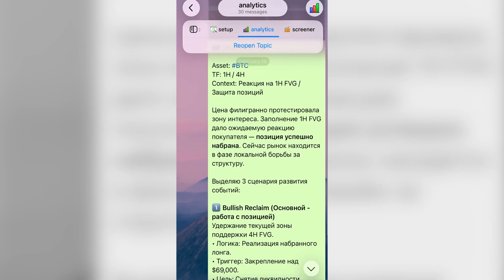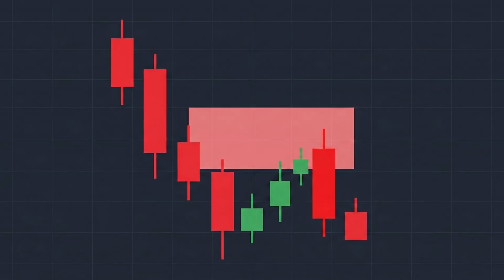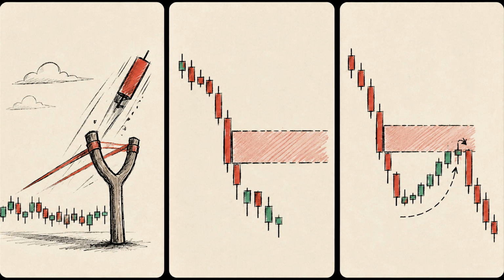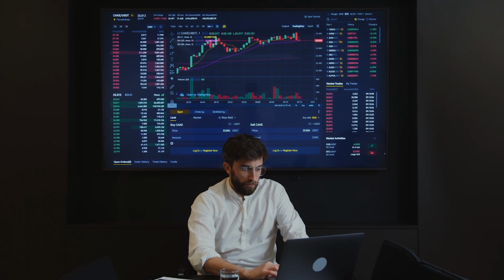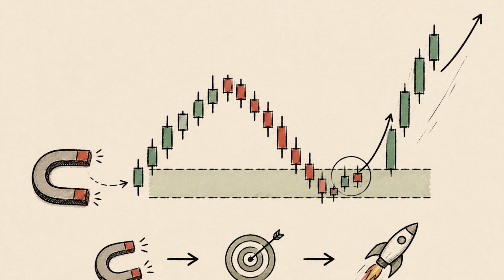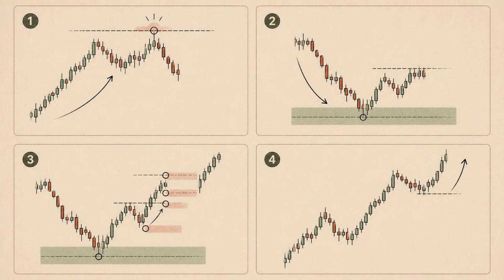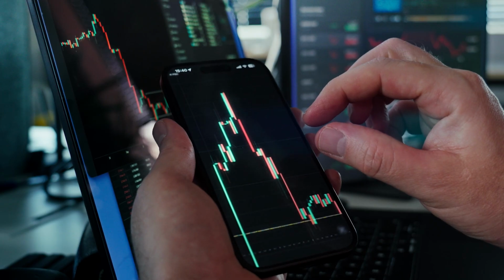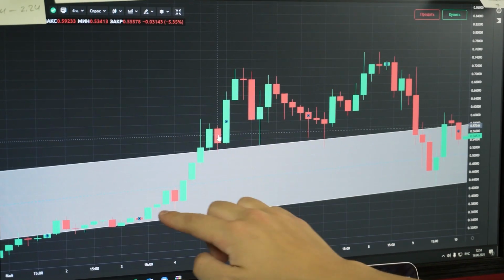How to Trade Imbalance Like a Pro ⚡ Timeframes and Risk Management Tips 🚀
🌍 EXCHANGES FOR EU & US USERS:
🏦 KRAKEN (Available in the US & EU)
🇪🇺 BYBIT EU (For European Union Residents)

🚀 TOP CEX EXCHANGES:
🔑 BINGX | (Bonus up to 11,000 USDT)
⚡️ BITGET (Bonus up to 8,000 USDT)
🎁 WHITEBIT | (Bonus up to 6,200 USDT and 5% Trading Fee Discount)
💰 BYBIT | (Bonus up to 30,000 USDT)
📊 BYDFI | (Bonus up to 8,100 USDT)

🔥 TOP EXCHANGES WITHOUT MANDATORY KYC VERIFICATION:
📊 MEXC | (Bonus up to 8,000 USDT)
🔐 BLOFIN | (10% Futures Bonus on Your Deposit 😎)
🎁 WEEX | (Bonus up to 30,000 USDT)
🔥 XT | (Bonus up to 25,000 USDT)

⚡ How to Trade Imbalance Like a Pro - in this video, we break down how trade imbalance works and how traders can read imbalance zones on a crypto chart.

📊 You'll learn how to identify FVG (Fair Value Gap), understand price imbalance, and choose the right timeframes for market analysis. ⏳ We also cover practical risk management tips and capital protection to help you approach every trading setup with more discipline. 🛡️

🚀 If you want to understand how to trade imbalance and improve the way you analyze crypto charts, this guide explains the key concepts step by step.

00:00 - 👋 Introduction
00:47 - ⚖ What is Imbalance?
05:07 - 📊 FVG (Fair Value Gap) - Imbalance on a Chart
05:08 - ⏳ Timeframes: Which One to Choose?
07:26 - 🛡 Risk Management and Capital Protection